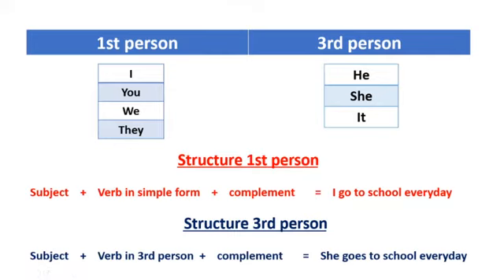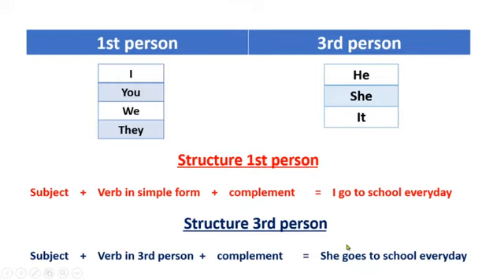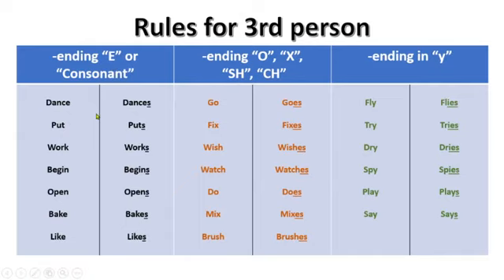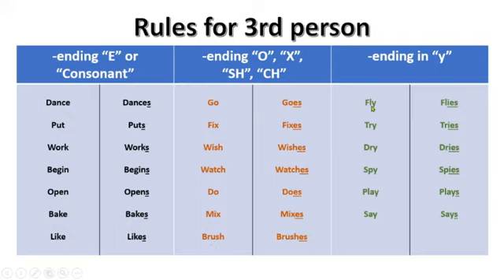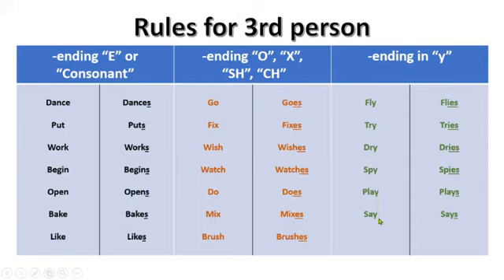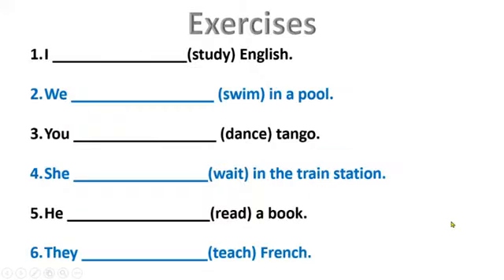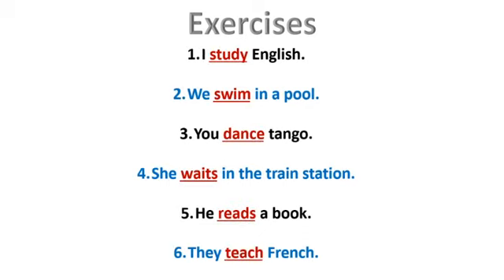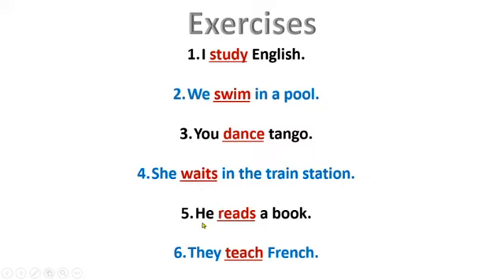Present simple - Affirmative - Explanation